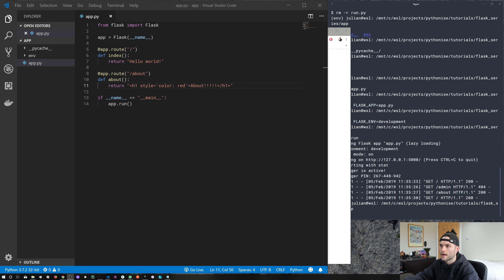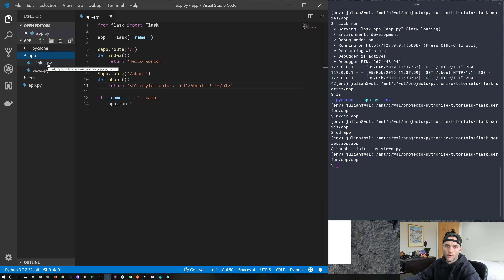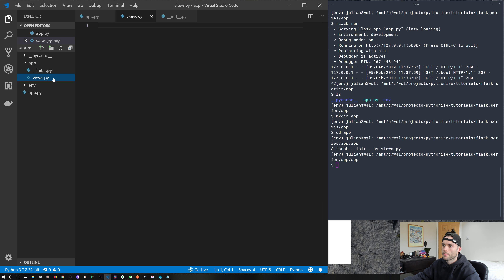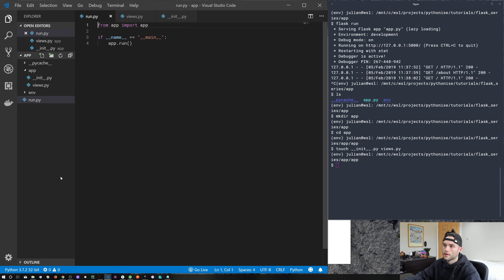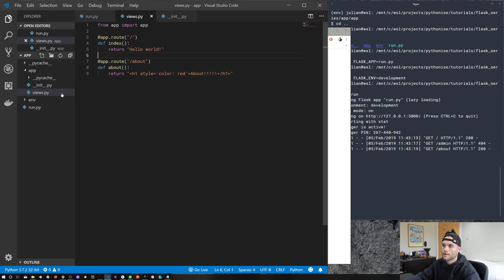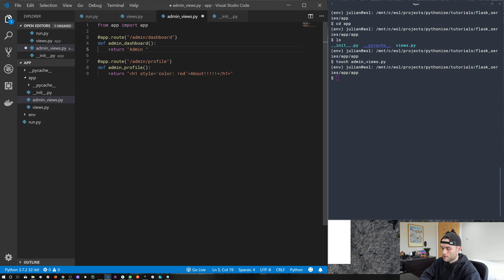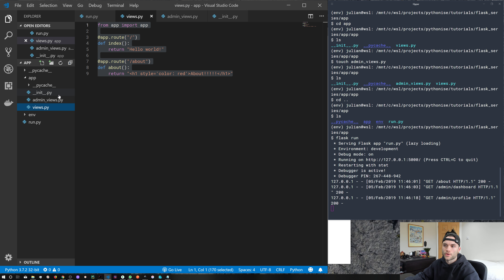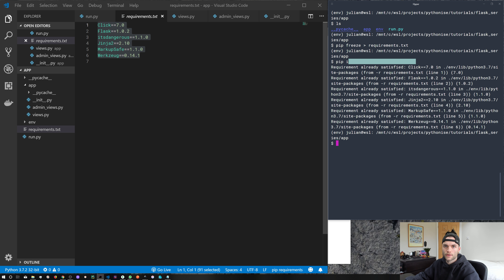Structuring a Flask application - Python on the web - Learning Flask series Pt. 2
In this episode of the Learning Flask series, you'll learn how to structure the folders and files of your Flask application.